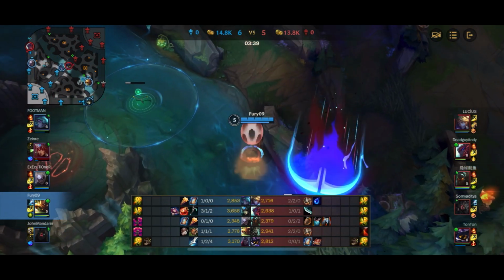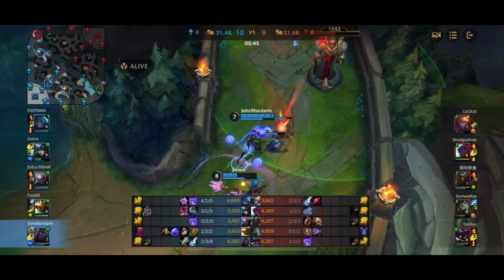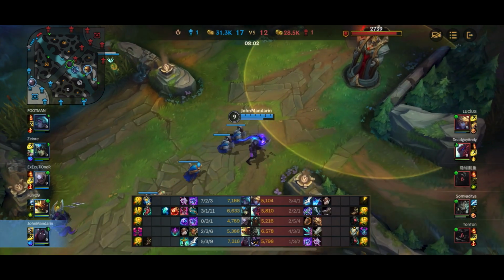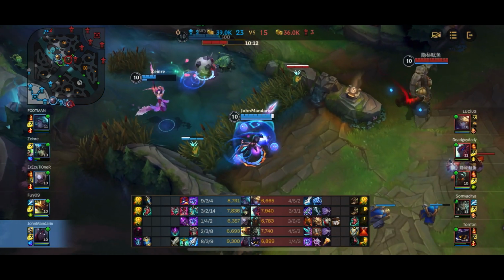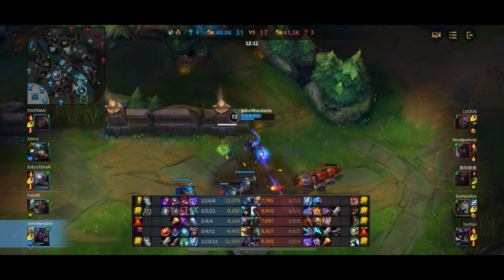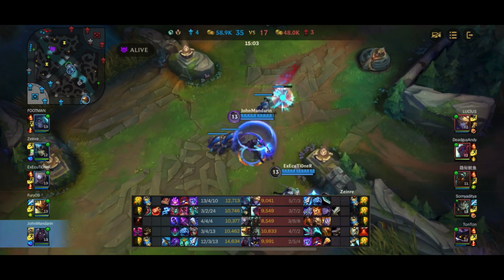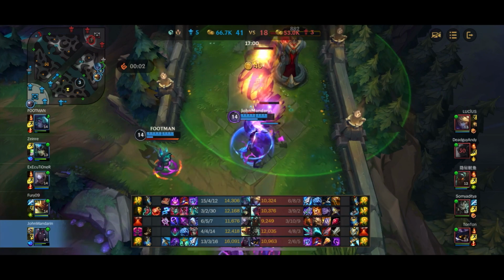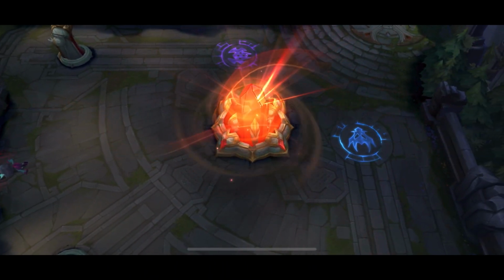BUFFED TIME AND AGAIN | Varus Commentary Guide | Wild Rift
Varus is now a really strong ADC, able to go full AP one-shot or poke lethality. He can stay safely in the backline and snipe enemy champs to poke them out, particularly effective vs squishies.